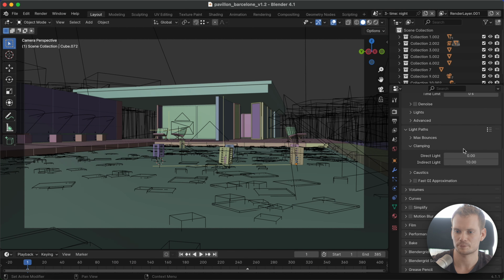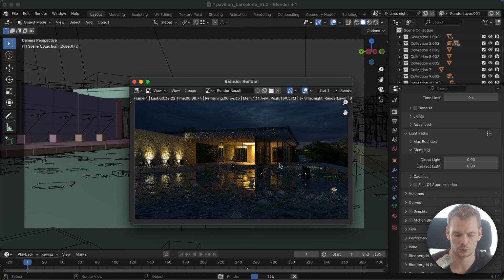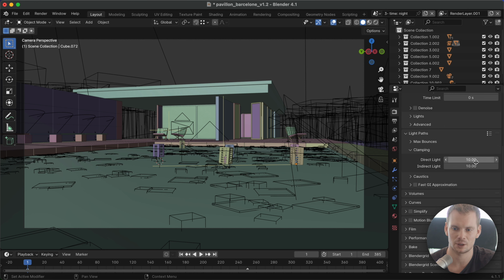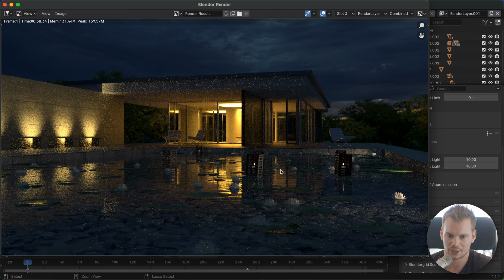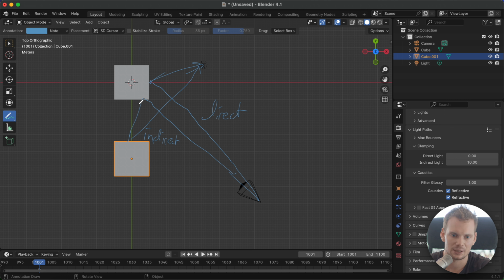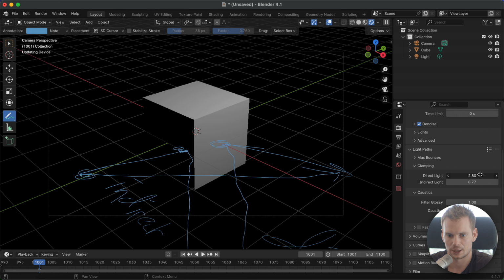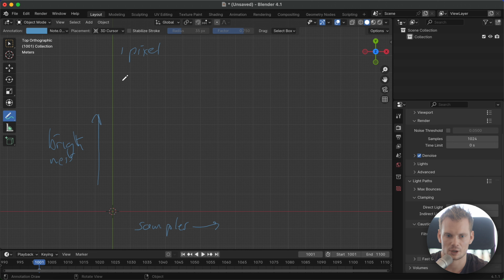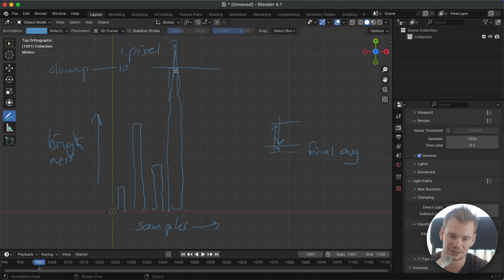Blender Optimization - Fixing Fireflies with Clamping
Find out what the Clamp setting does to your renders visually. Why it can help reduce fireflies, and how it works under the hood.

If you need to render faster, check out our online render farm